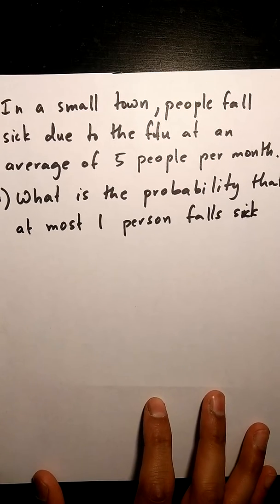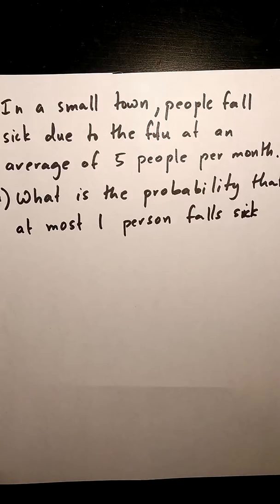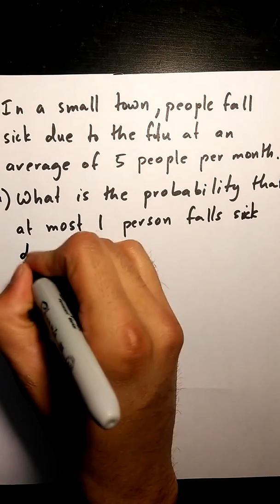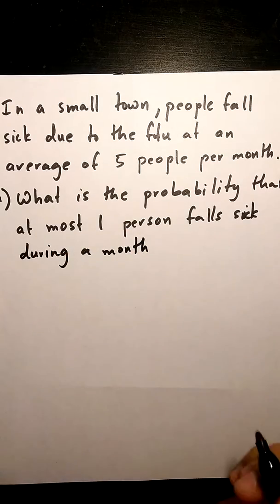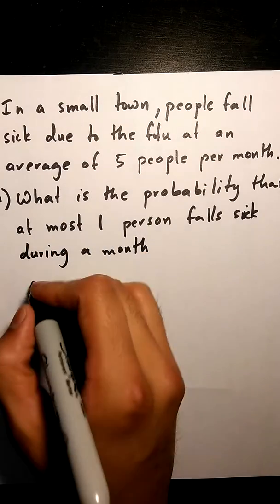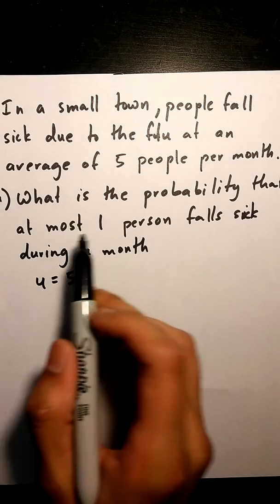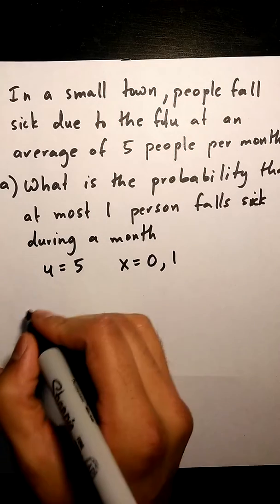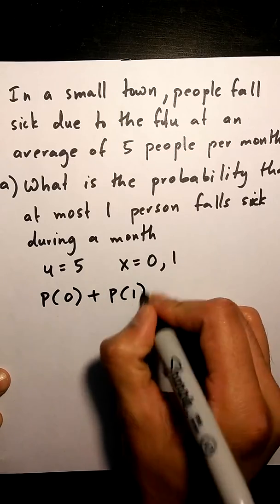Poisson Cumulative Example